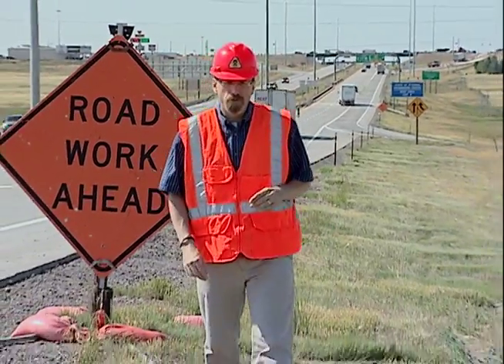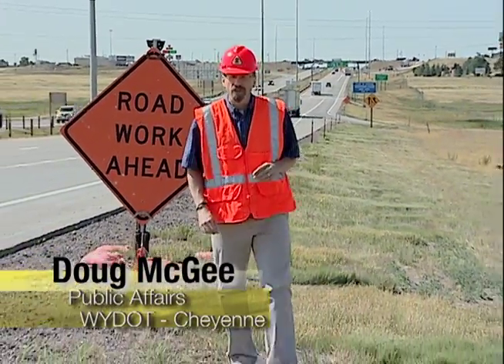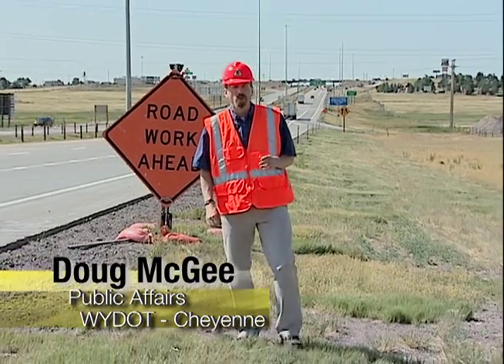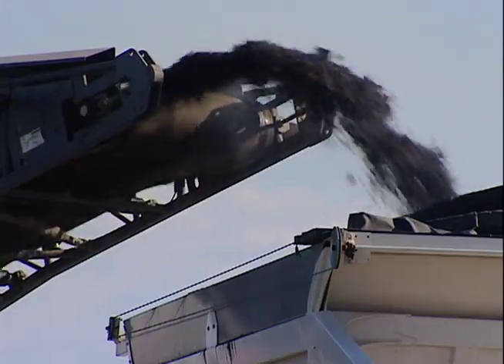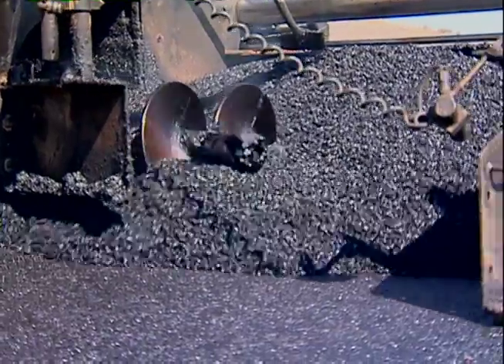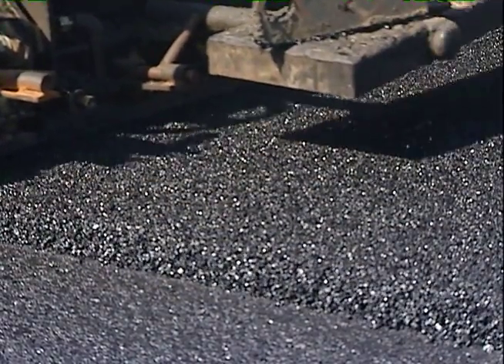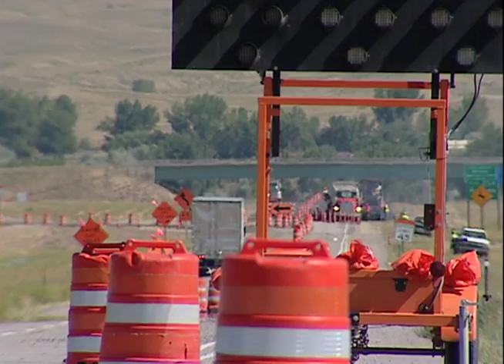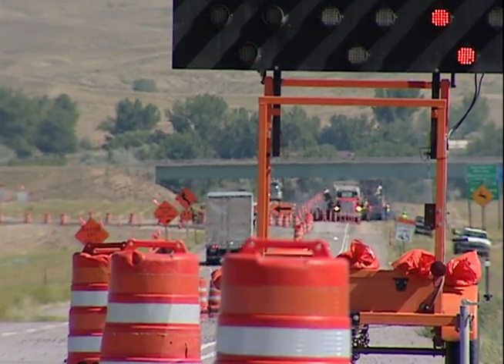Highway Resurfacing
It's the height of construction season, and there's no shortage of cone zones. Doug McGee explains what's being done to improve roads across the state. Featuring: Del McOmie, WYDOT Chief Engineer